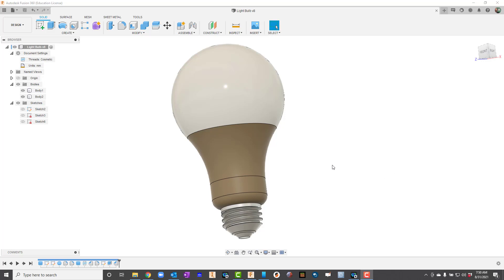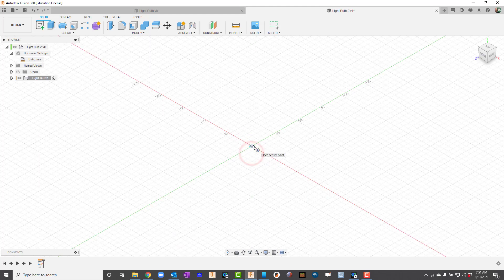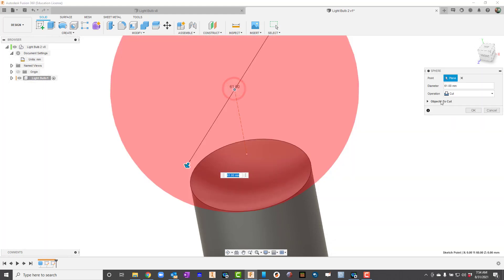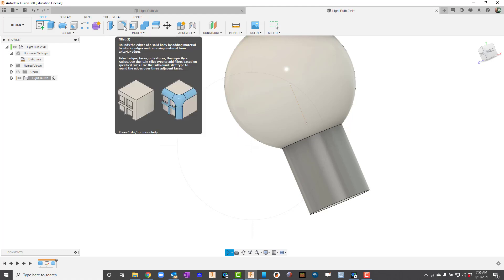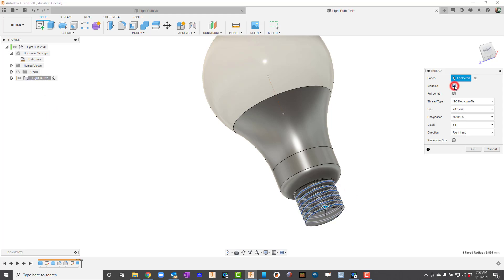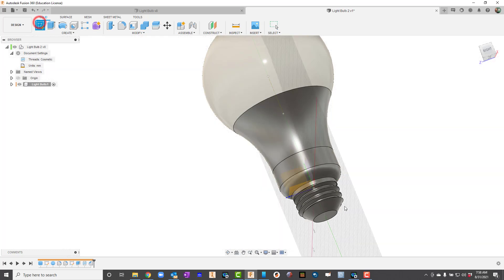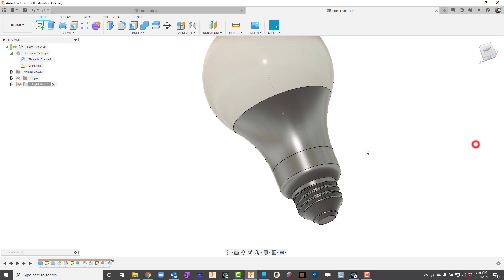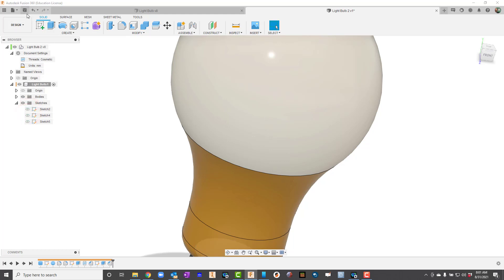Fusion 360 Light Bulb PLTW Project Lead the Way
Creating a light bulb in Fusion. Learning how to use construction lines, spheres, threading, chamfers, and fillets.